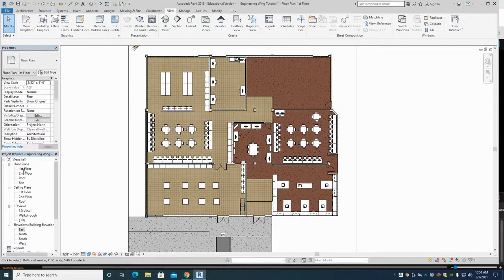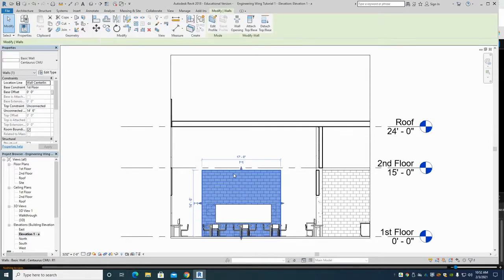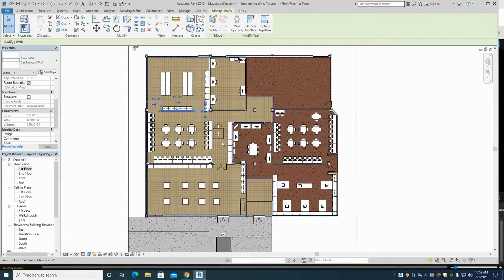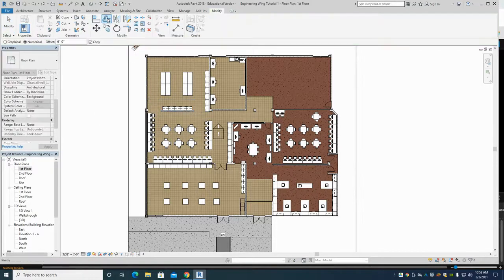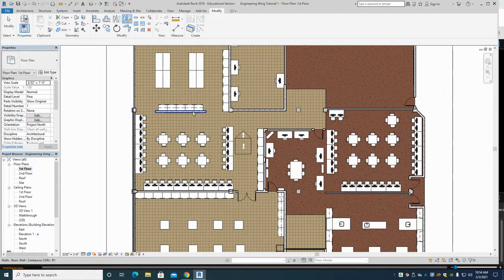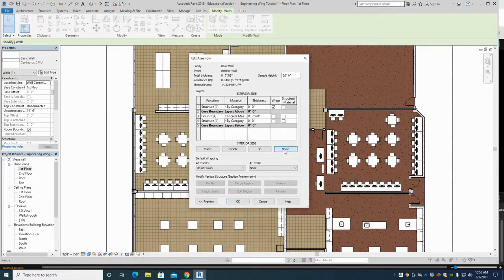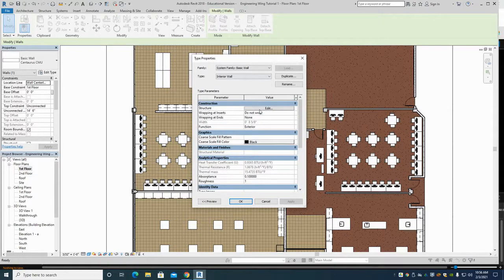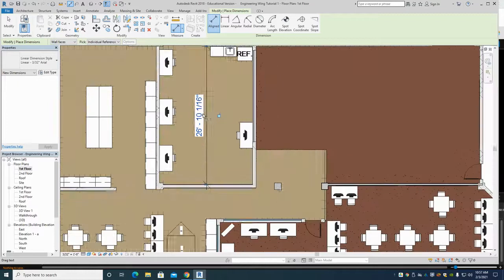Tutorial 4: Walls